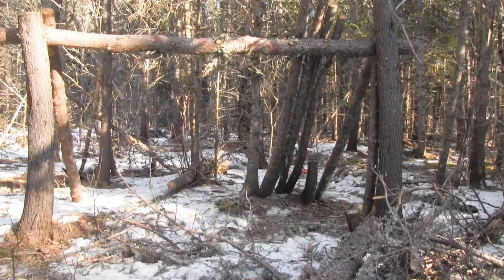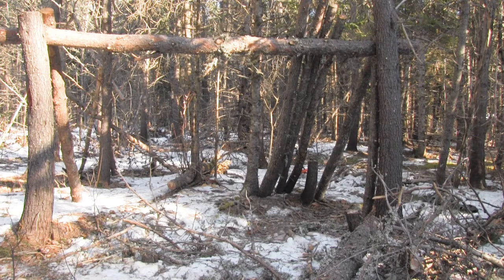Vlog #5 The Lean-to @ The Rustic Log Cabin Deer Hunting Camp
The Lean-to Hunt Camp. This is a hunting lean-to for deer hunting @ The Rustic Log Cabin in Northern Maine. Build for a Long-Term Ground blind.
New Tricks for the old Deer Hunter. Long term Deer Hunting Lean-to Shelter for deer hunting season back in the bush of Maine.
This channel is all about building skills sets for life.